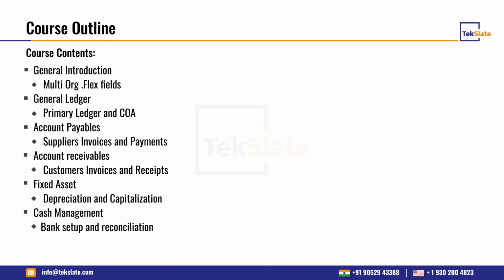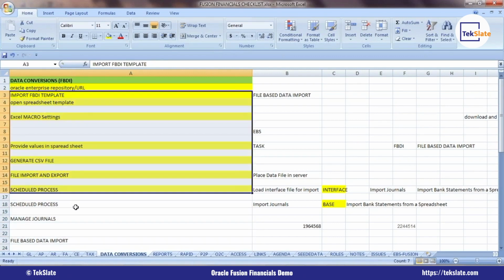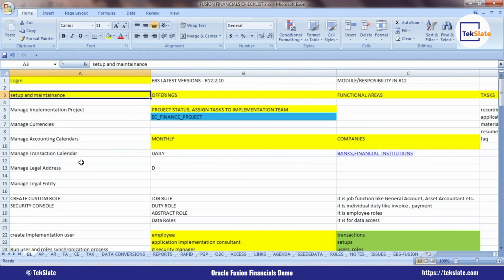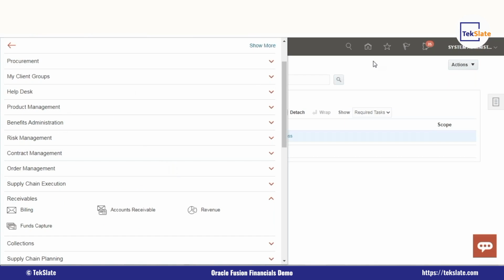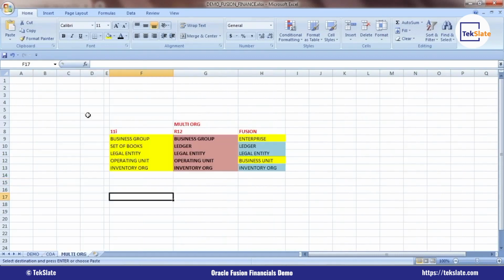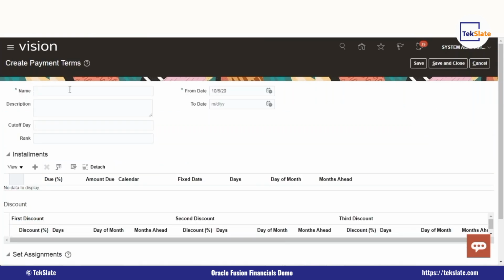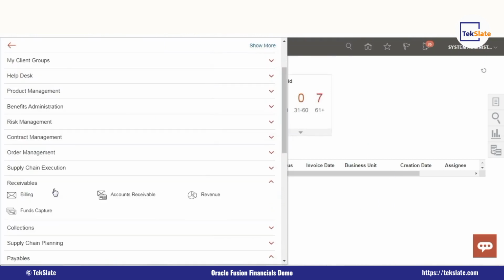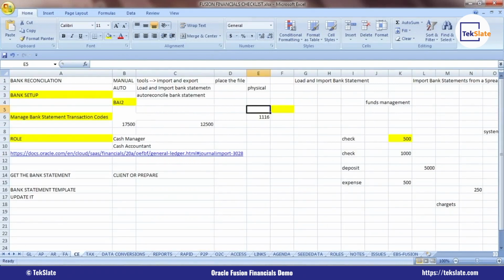Oracle Fusion Financials Training | Oracle Fusion Financials Online Certification Course - TekSlate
This Tekslate Video on Oracle Fusion Financials Training for both freshers and experienced will help you to know about Oracle Fusion Financials Concepts, Data Conversions, etc.  Oracle Fusion Financials training allows you to control, streamline, and automate the financial processes of your enterprise. You will also learn Oracle fusion expenses, Oracle Fusion Purchasing, and Oracle Transactional business intelligence.

🔵 Why Should You Learn Oracle Fusion Financials?

Oracle Fusion Financials is one of the best tools that offers a centralized system to the enterprises for managing their financials globally. The biggest banks and giant corporations worldwide are adapting Oracle fusion financials for defining their financial management. According to ziprecruiter.com, the average salary of an Oracle Fusion Financial Consultant in the US is around $143K per annum.

🔵 Job Roles for Oracle Fusion Financials Professionals

► Financials Implementation Consultant
► Functional Consultant
► Oracle Fusion Cloud ERP Consultant
► Financial Program Manager
► Financial Business Analyst

🚩 Skills Covered:

► Oracle Fusion Architecture
► Fusion Functional Middleware
► Invoice Imaging Solution
► Role-based dashboards
► Functional Setup Manager
► Creating Business Units
►Oracle Transactional Business Intelligence
► Create Expense Report Template
► Oracle Fusion Purchasing

🔑 KeyFeatures :

👉 24/7 Support.
👉 Real-life Projects.
👉 Get Certified.